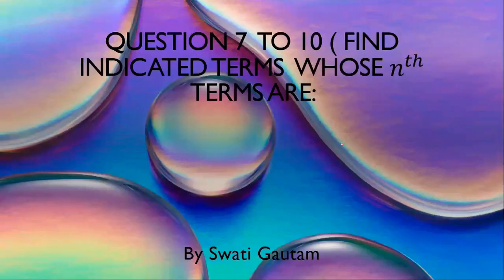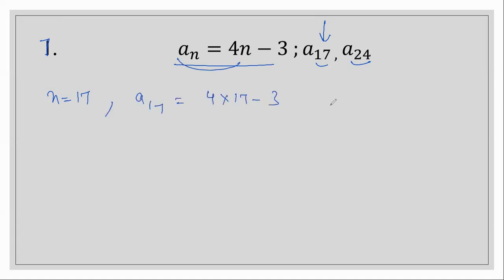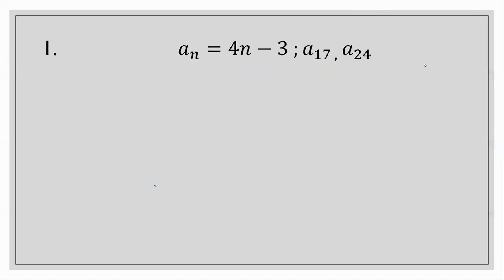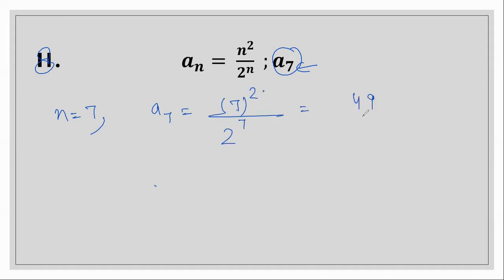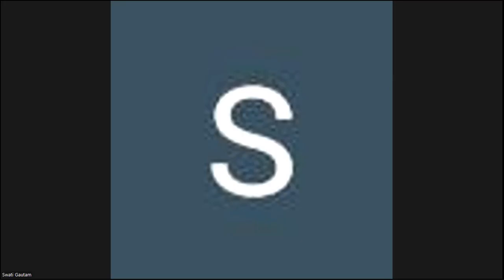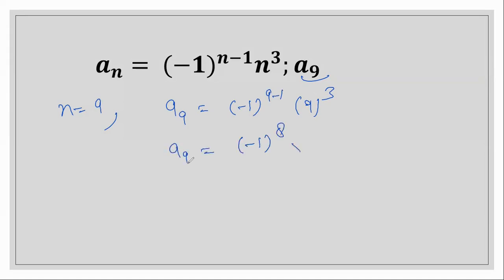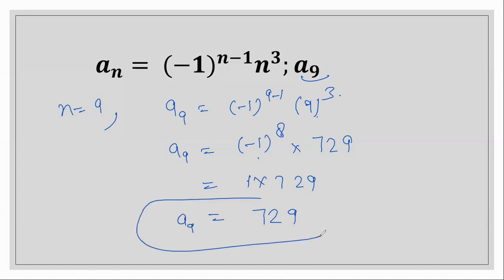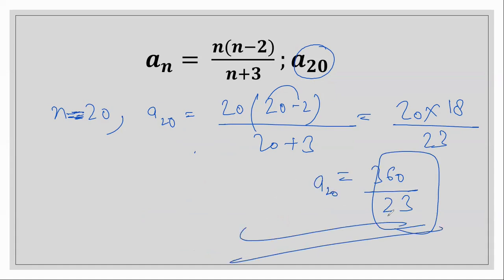Sequences And Series | Class 11| NCERT | CBSE| Ex -9.1 | Q 7-10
Sequences And Series | Class 11